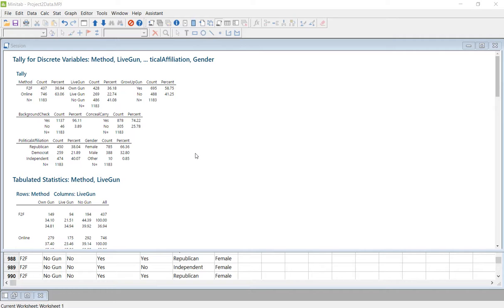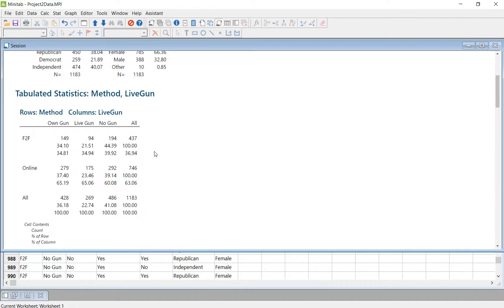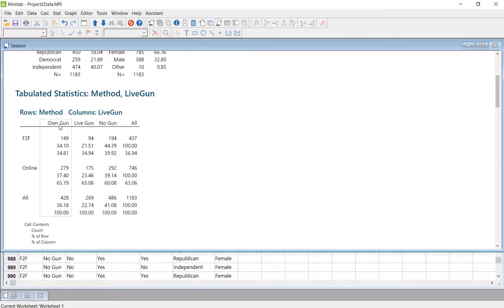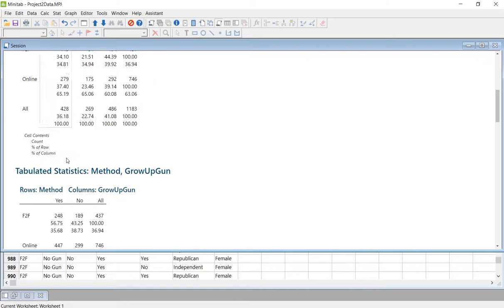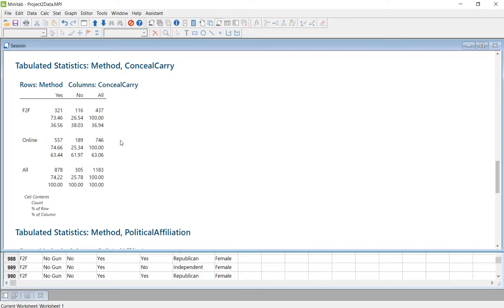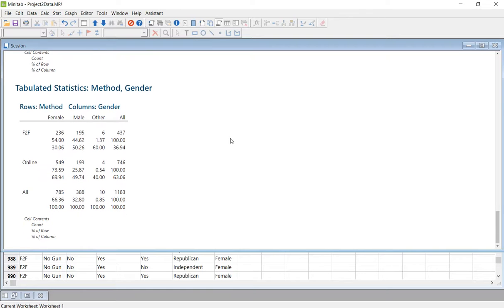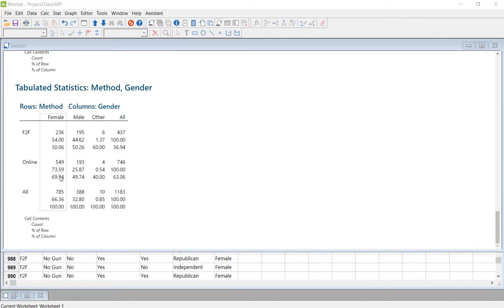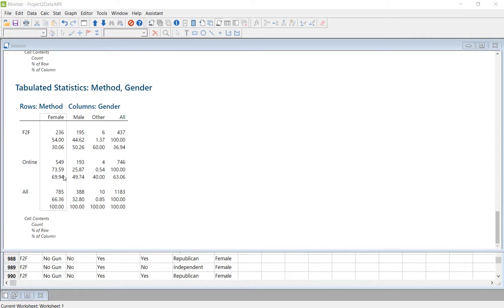Project 2 Minitab Comparison